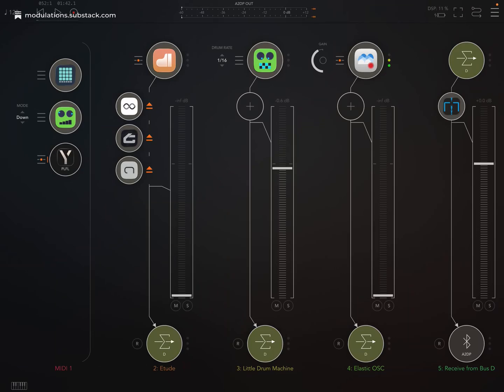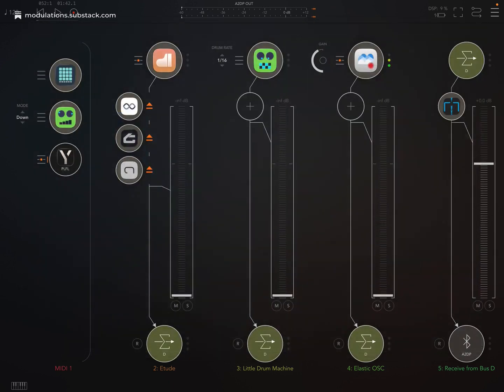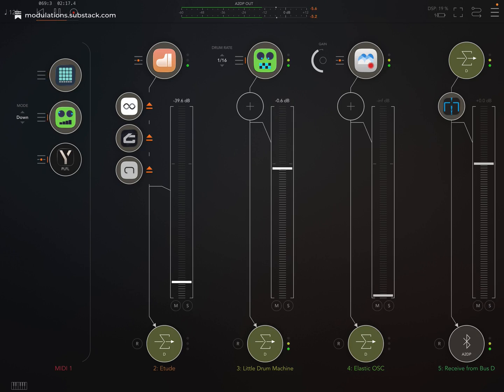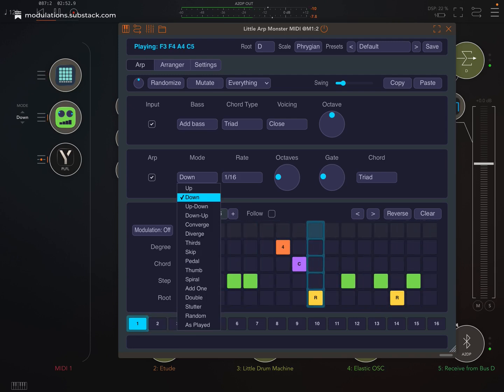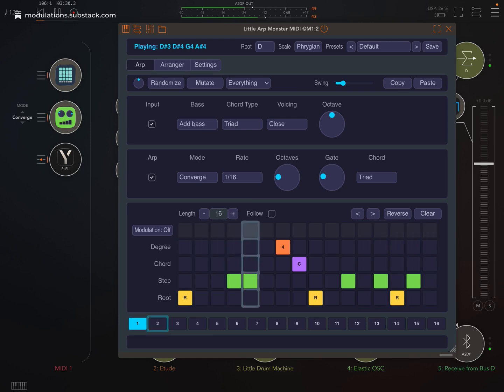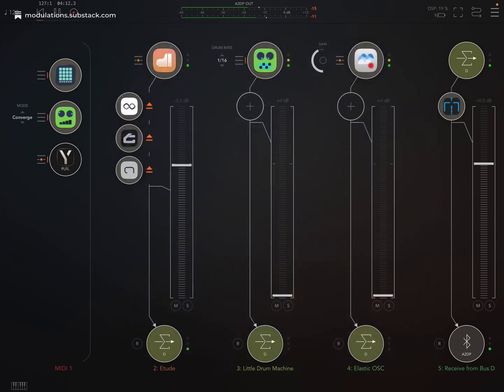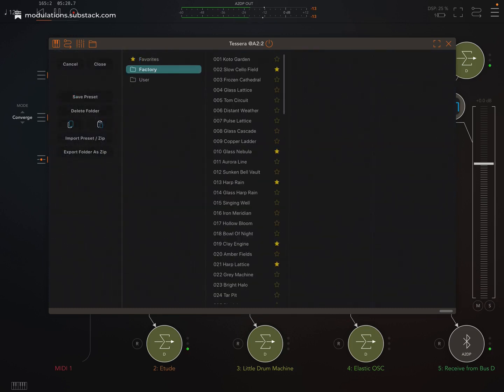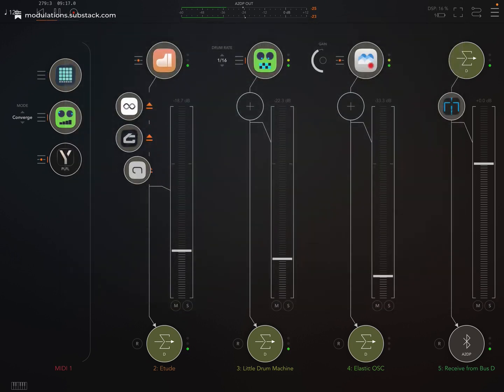Little ARP monsters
Playing with a bunch of plugins and enjoying the outcomes